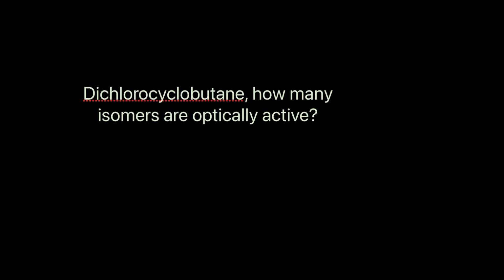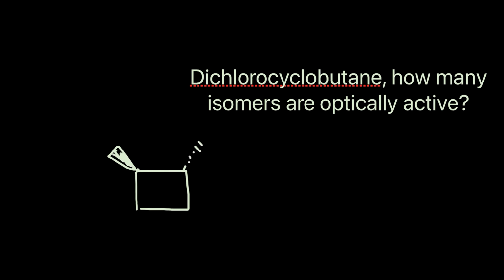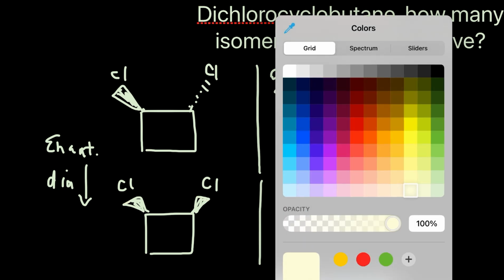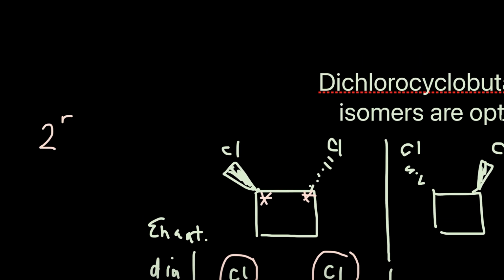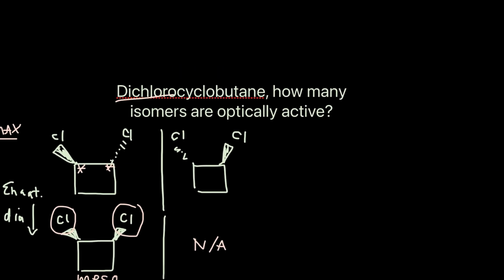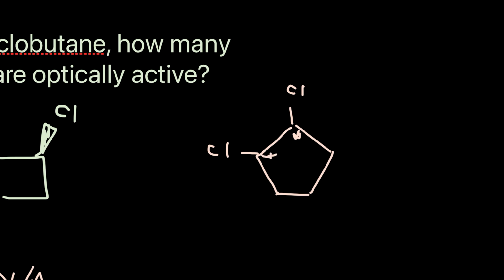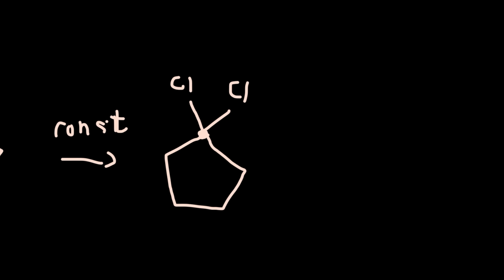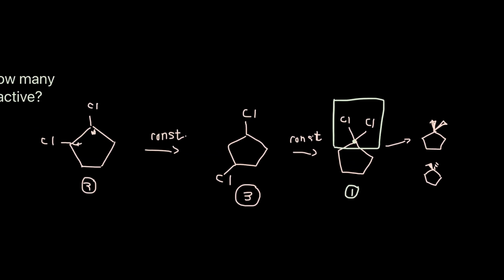How Many Stereoisomers of CYCLIC Compound | Organic chemistry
Comes up guaranteed on exam…don’t underestimate this especially when cyclic

PS: there is 1 meso in dicyclochlorobutane so only 2 optically activr